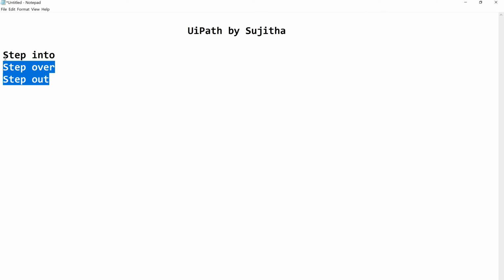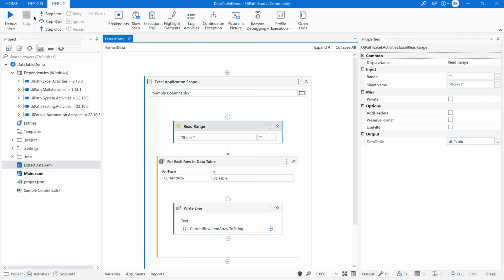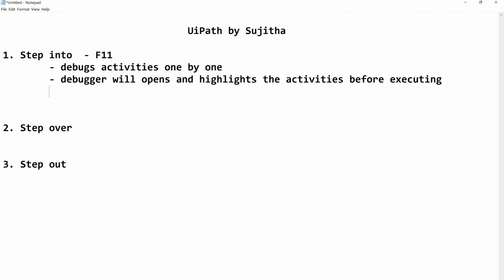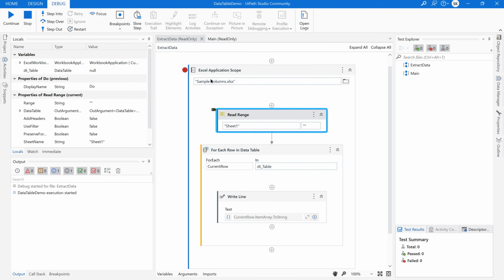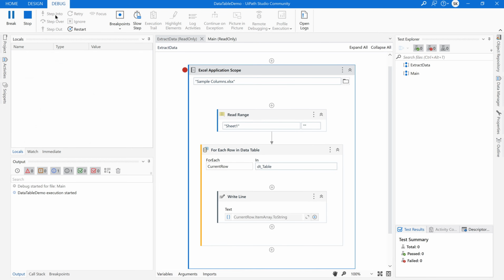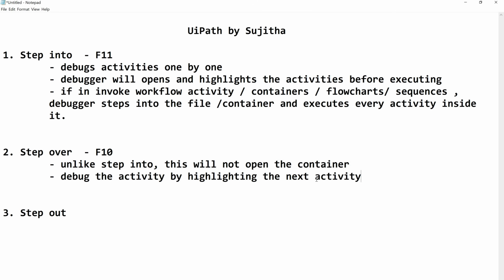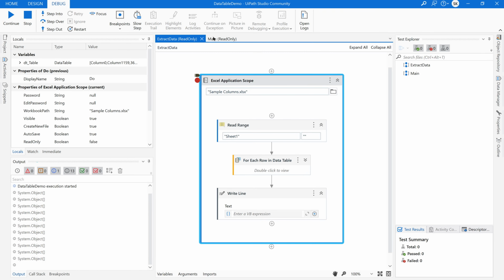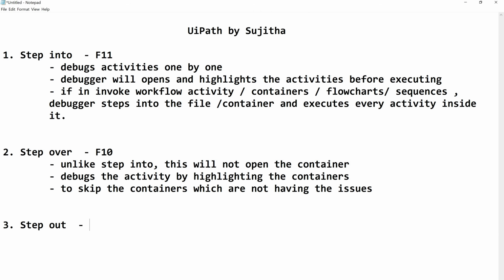Step Into , Step Over , Step Out | Debug UiPath studio project , file | Interview Question must know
Hi Techies,
In this video you can learn in detail about Step Into, Step Over, Step out debug options in UiPath Studio . Clear explanation with a demo.

1. Step into  - F11
 - debugs activities one by one
 - debugger will opens and highlights the activities before executing
 - if in invoke workflow activity / containers / flowcharts/ sequences ,  debugger steps into the file /container and executes every activity inside  it.

2. Step over  - F10
 - unlike step into, this will not open the container
 - debugs the activity by highlighting the containers
 - to skip the containers which are not having the issues

3. Step out  - Shift + F11
 - used for stepping out and pausing the debugging at the current container
 - ex: nested sequences
 - executes the activities in current container before pausing